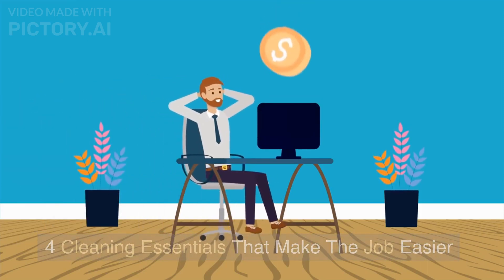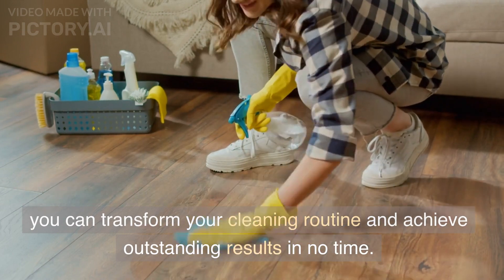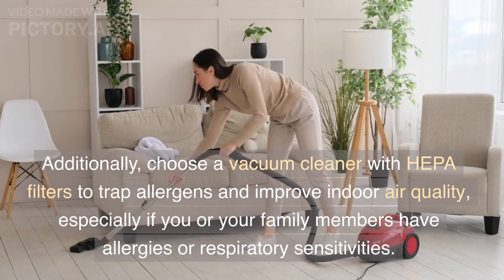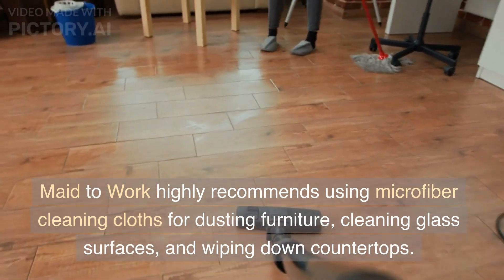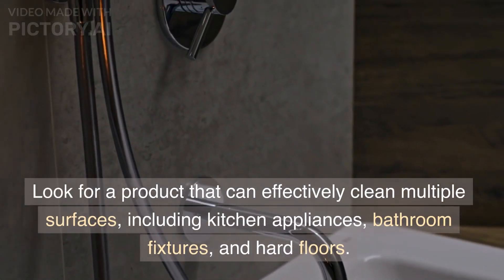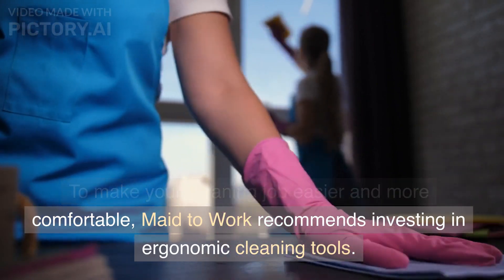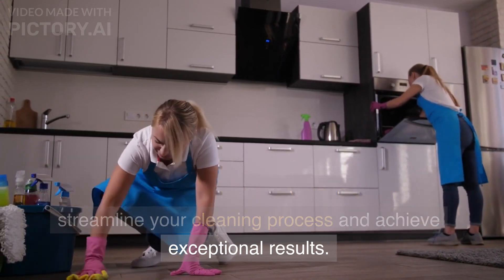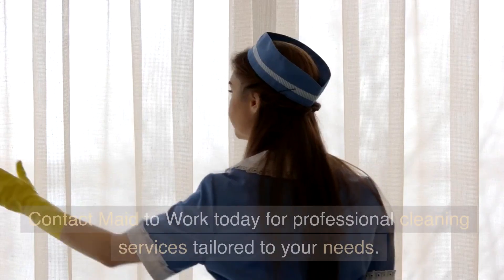4 New Cleaning Essentials That Make The Job Easier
Cleaning can sometimes feel like a daunting task, but with the right tools and gadgets, it can become a breeze. In our latest blog post, we've curated a list of four innovative cleaning essentials that are revolutionizing the way we clean. In this exciting video, we unveil the "4 New Cleaning Essentials That Make The Job Easier."